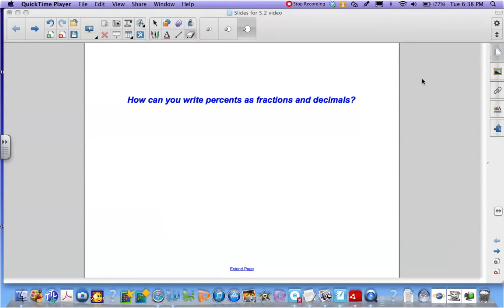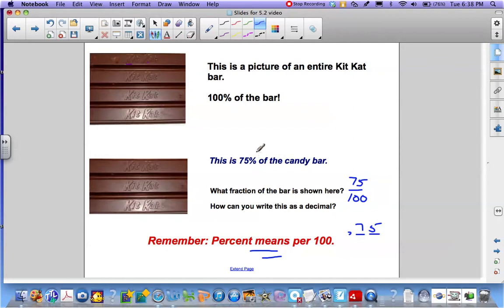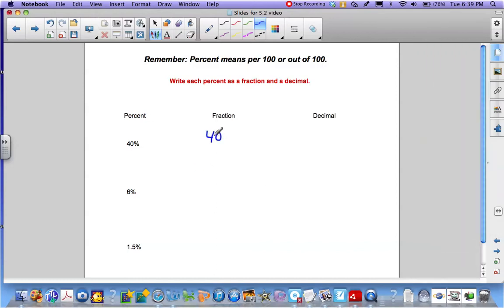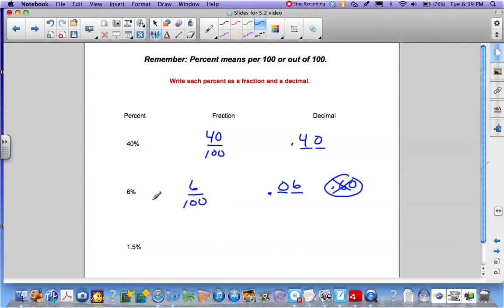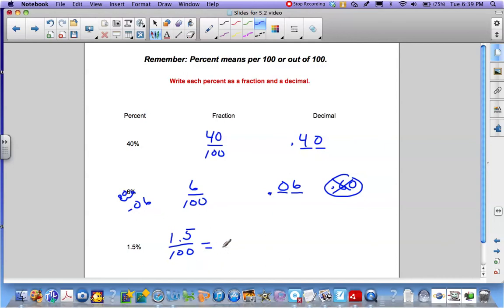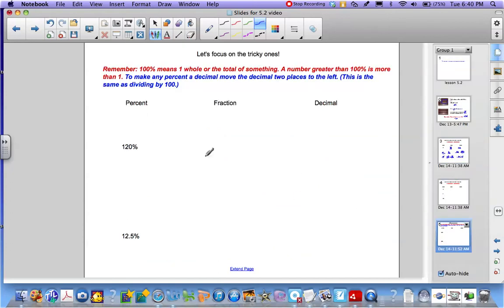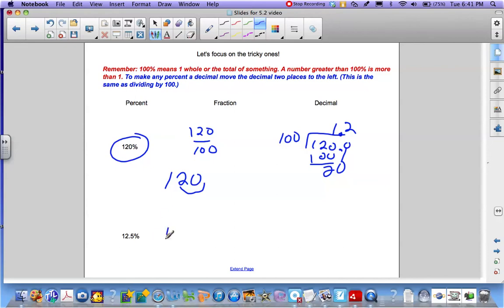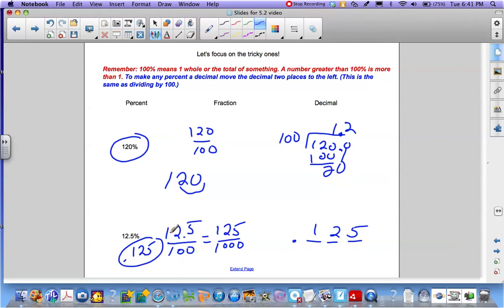Chapter 5 Lesson 2 Write Percents as Fractions and Decimals